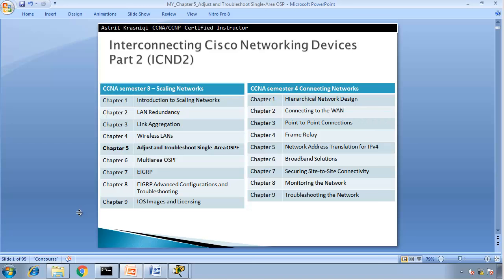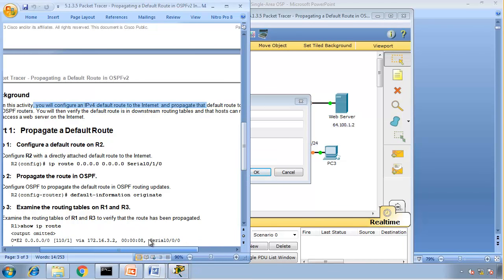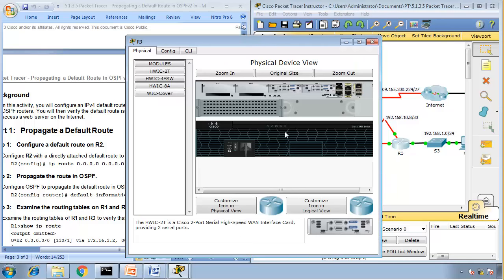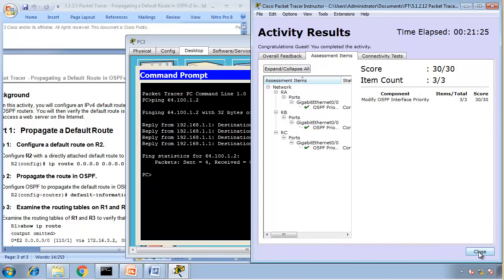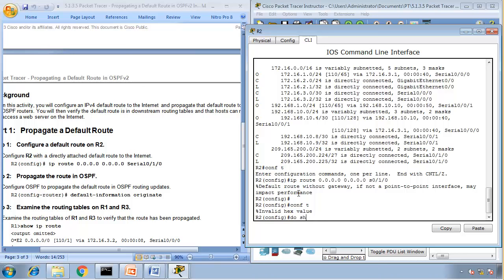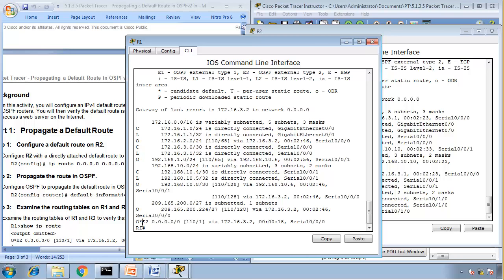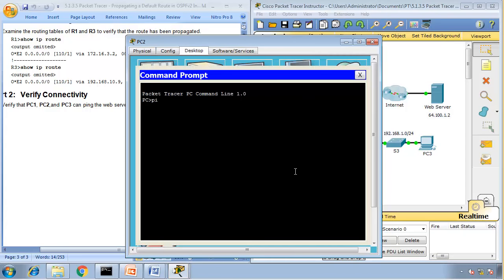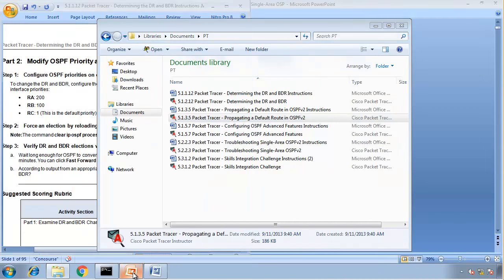Packet Tracer 5.1.3.5 - Propagating a Default Route in OSPFv2, CCNA3 - Chapter 5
5.1.3.5  Packet Tracer - Propagating a Default Route in OSPFv2, CCNA3 - Chapter 5

 Objectives
Part 1: Propagate a Default Route
Part 2: Verify Connectivity

 Background
In this activity, you will configure an IPv4 default route to the Internet and propagate that default route to other OSPF routers. You will then verify the default route is in downstream routing tables and that hosts can now access a web server on the Internet.